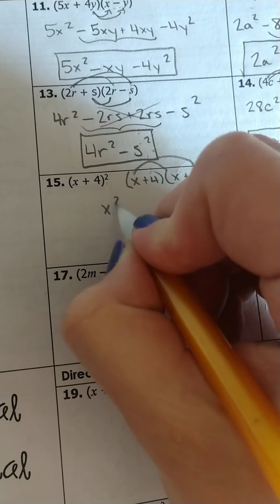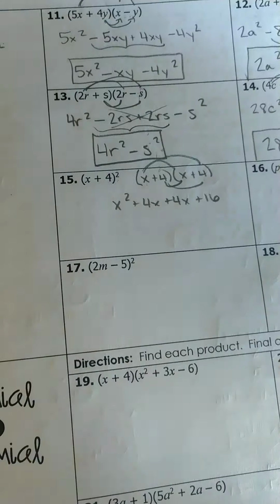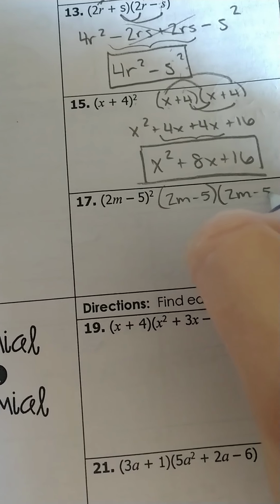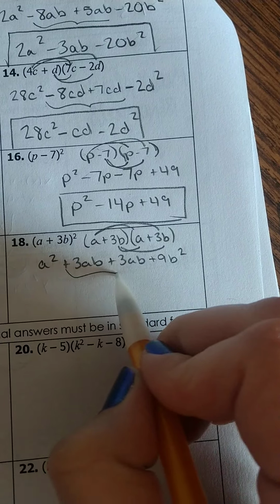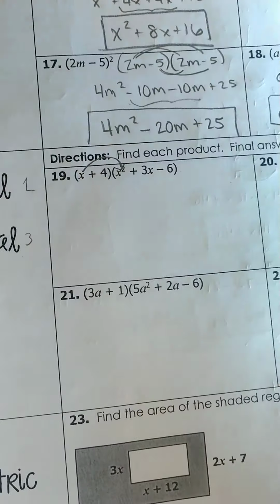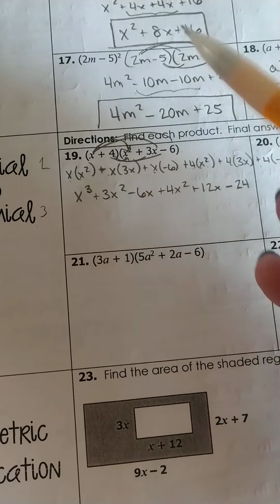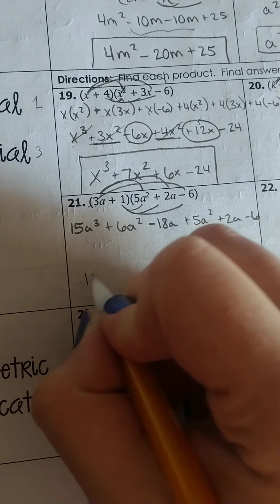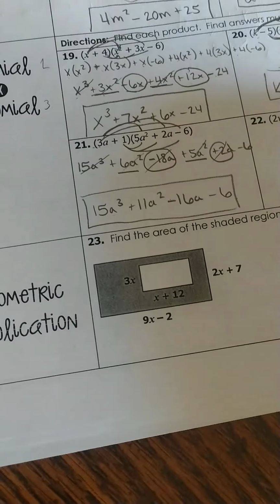Alg 1 7-3 Notes Part 2